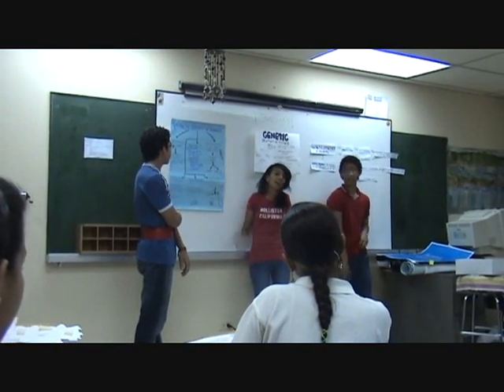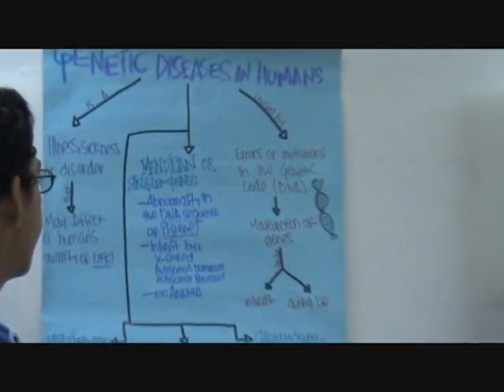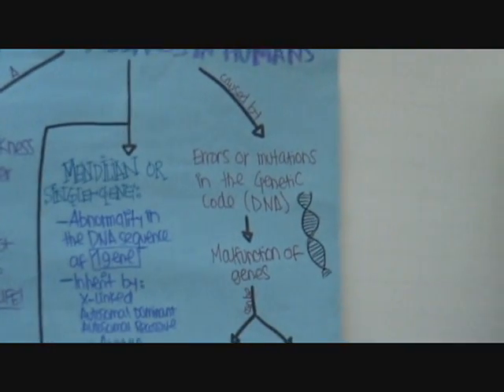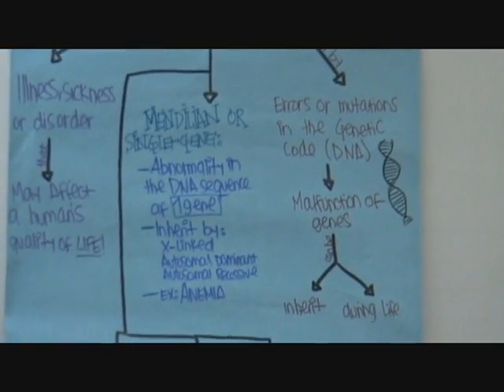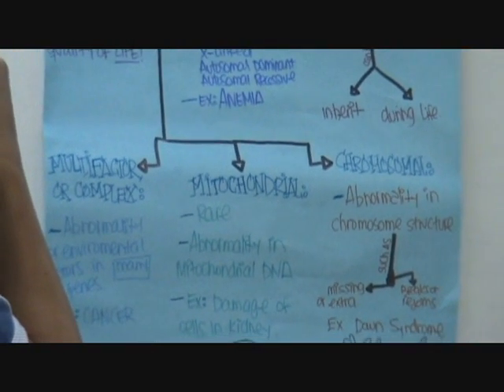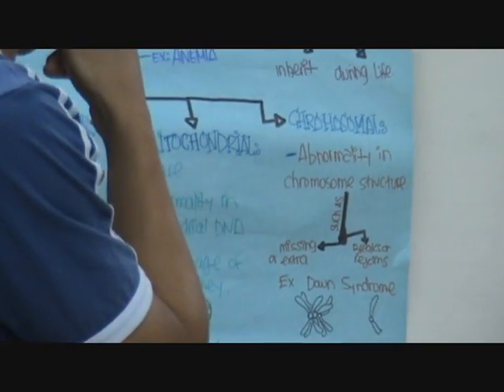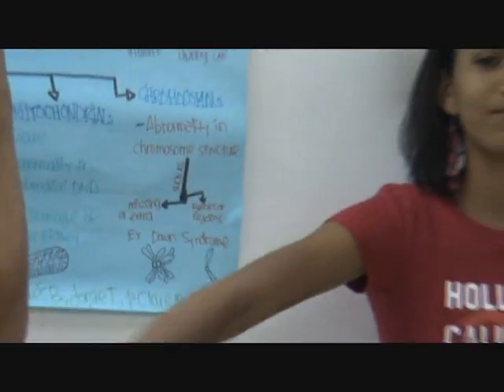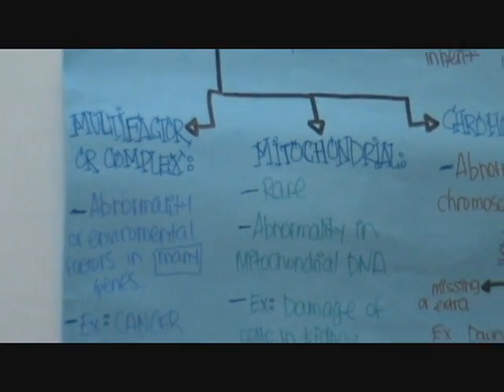Genetic Diseases in Humans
Biology Class Presentation about genetic diseases in humans. Presented by Jorge, Clarem and Andres Julian